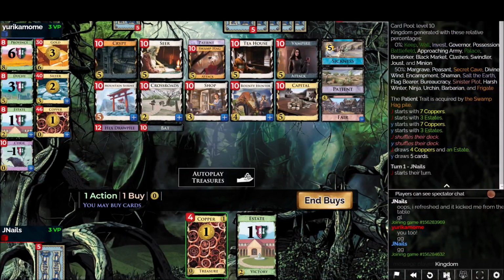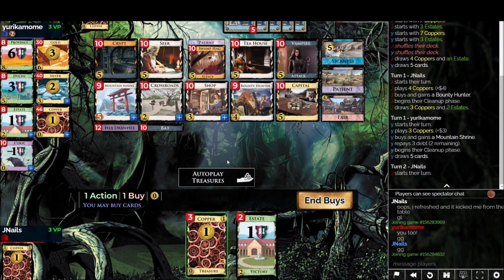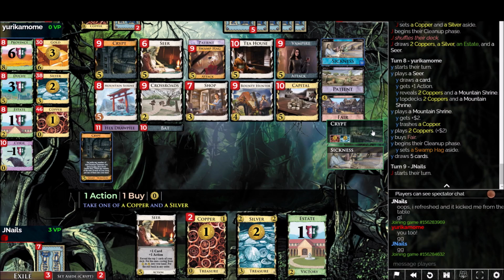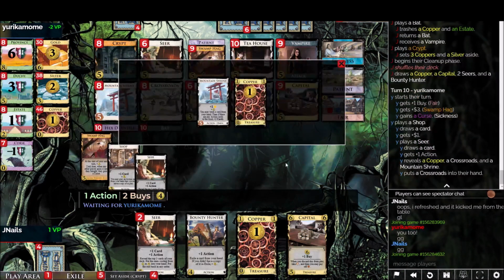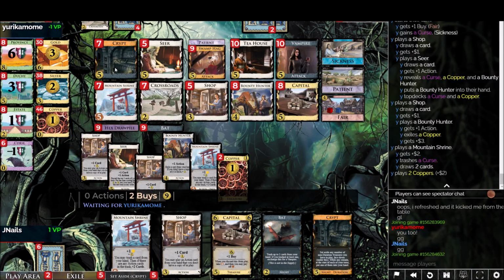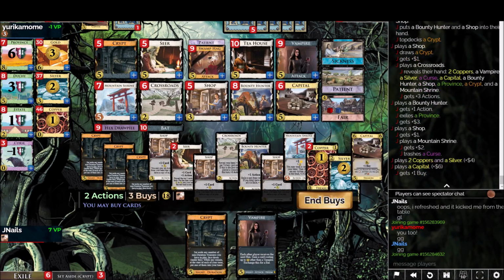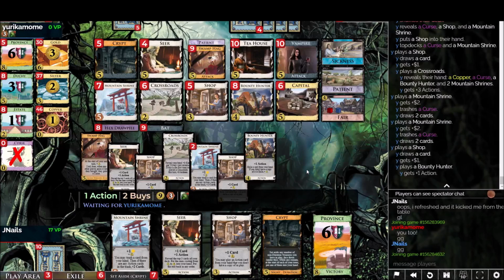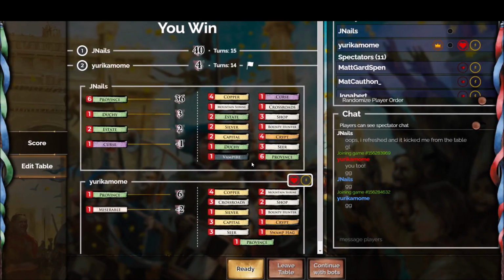Cryptocurrency - G2 vs yurikamome A-League S67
A 6-game match for the top division of the Dominion League, season 67. More league info at: dominionleague.org